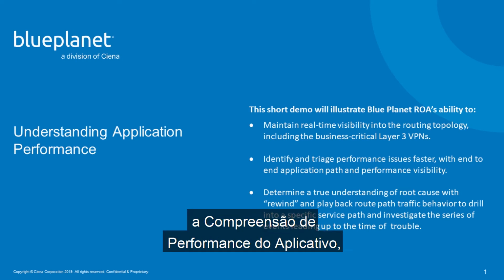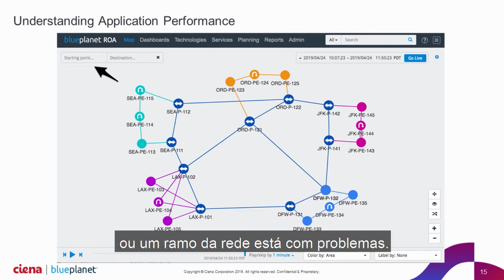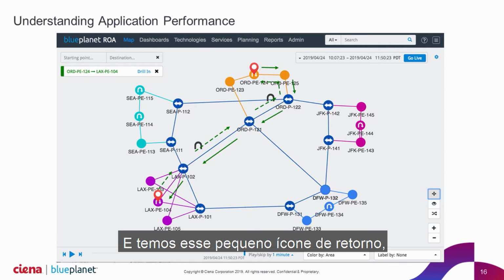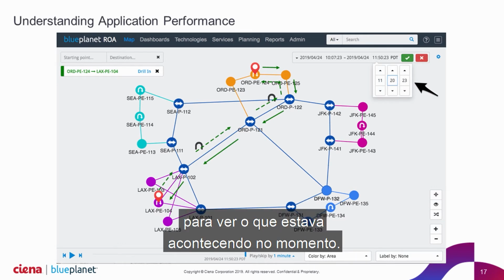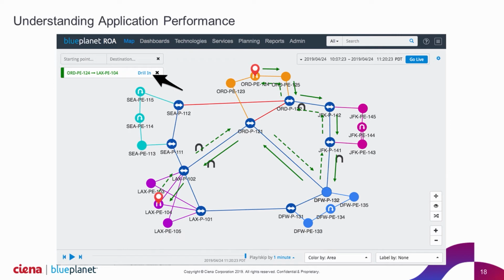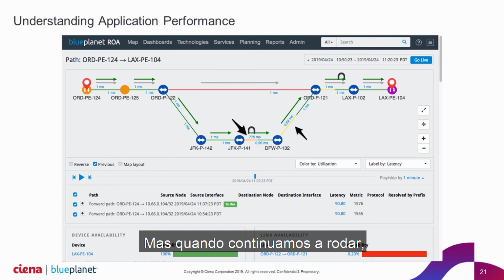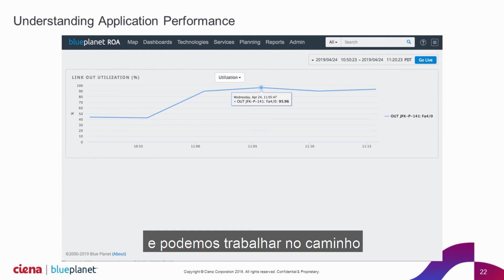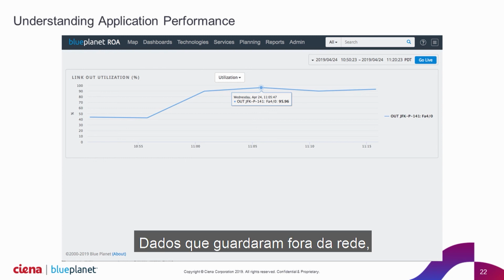Entendendo o desempenho do aplicativo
As redes corporativas oferecem aos clientes aplicativos essenciais em tempo real.  Como resultado, problemas de desempenho podem custar receita e fidelização de clientes.

Nesta breve demonstração, você verá como Route Optimization and Analysis da Blue Planet oferece uma visão panorâmica dos caminhos de tráfego em toda a sua rede para correlacionar e resolver problemas de desempenho de aplicativos em minutos, não em horas, e identificar a causa raiz para que você possa planejar o caminho para resolver o problema específico.